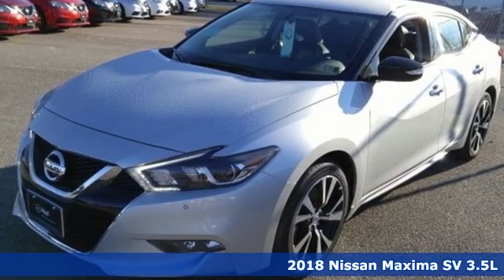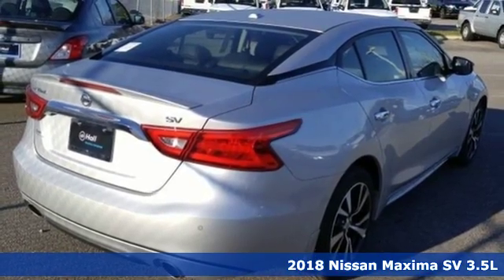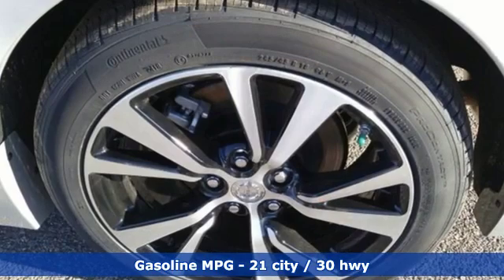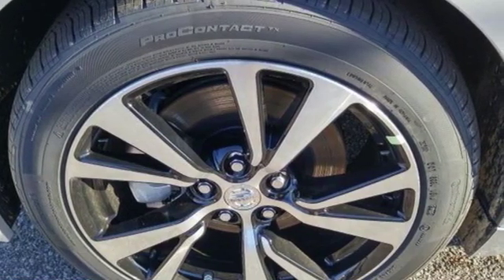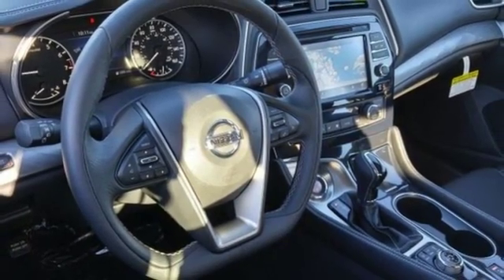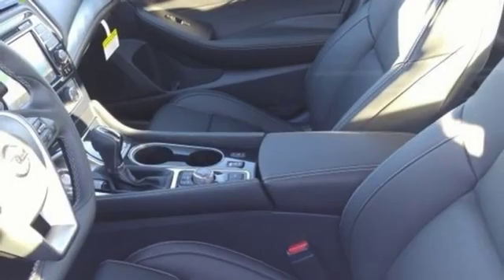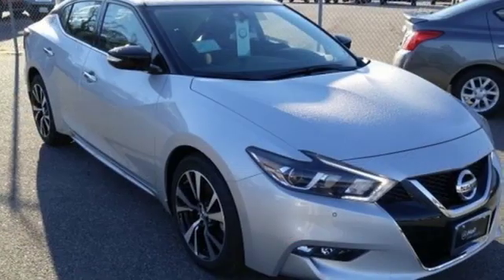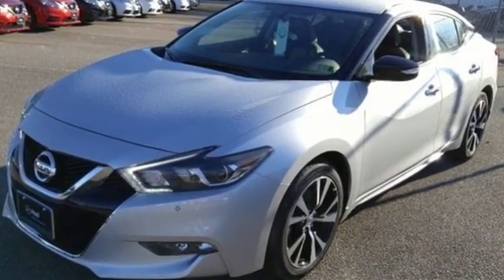New 2018 Nissan Maxima Virginia Beach VA Norfolk, VA #918689 - SOLD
Year: 2018
Make: Nissan
Model: Maxima
Trim: 3.5 SV
Engine: 3.5L 6-Cylinder
Transmission: CVT
Color: Silver
Interior: Charcoal
Stock #: 918689
VIN: 1N4AA6AP9JC408616

Address:
3757 Bonney Road